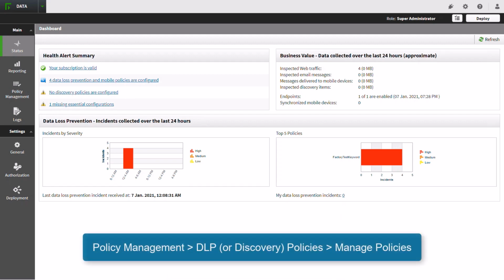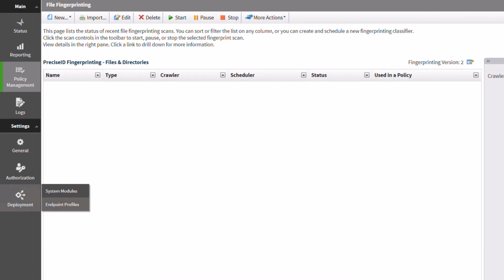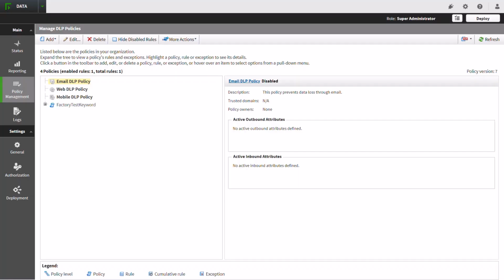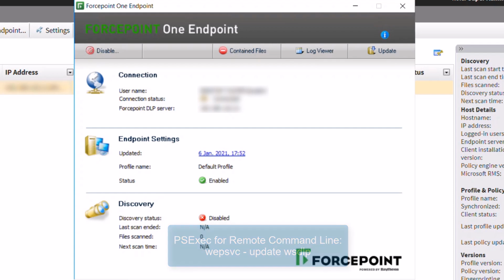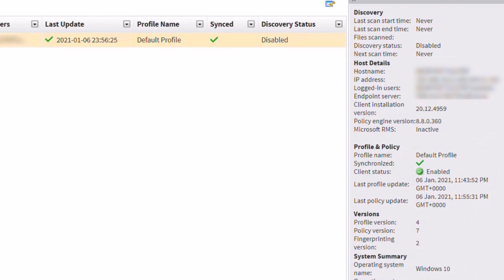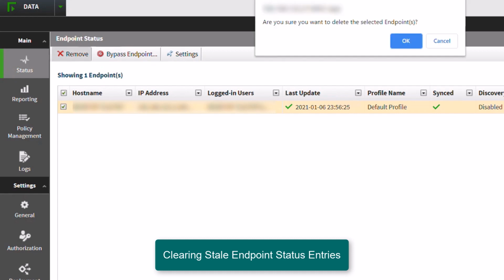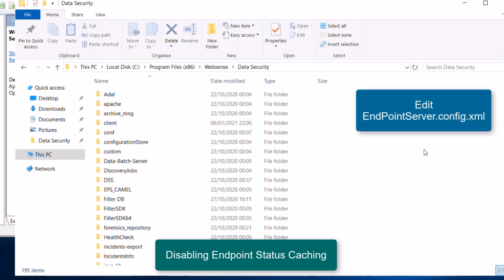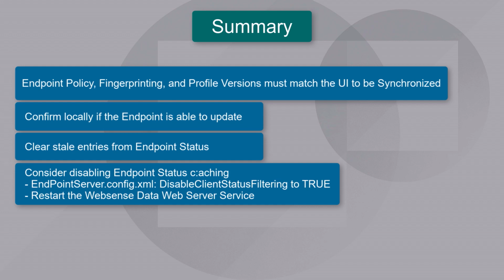Determining Endpoint Synchonization Status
This video will explain the Endpoint Synchronization Status as seen within the Endpoint status menu on the DLP web user interface.

Once logged in, you can also explore more bite‑sized microlearning content